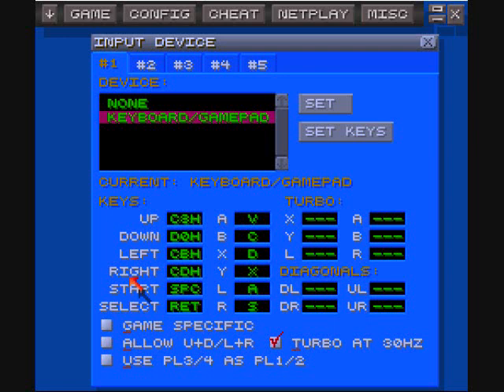My ZSNES Button Layout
short vid to show that if ur new with the emulator use the keys i use cuz there pretty easy to use